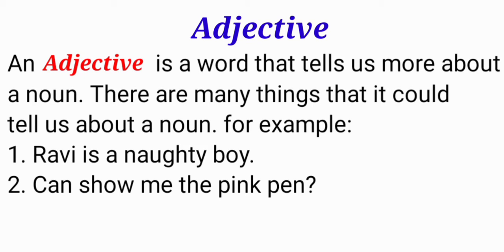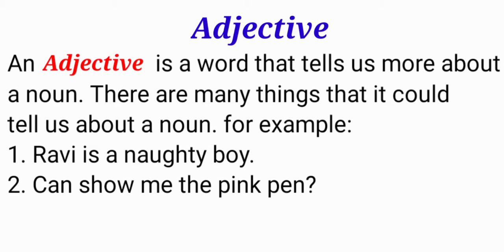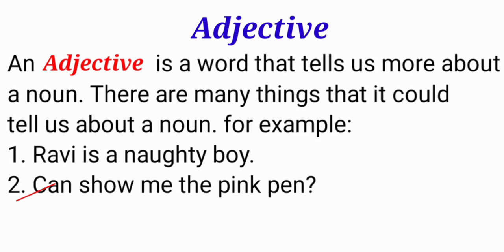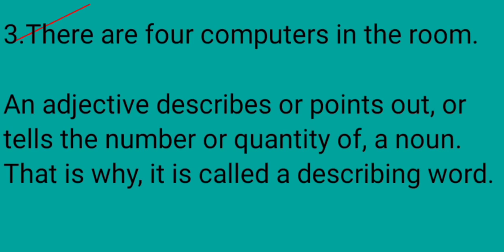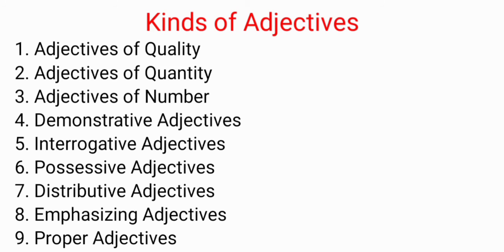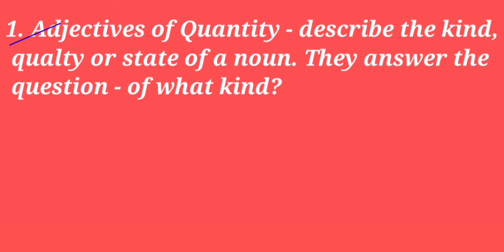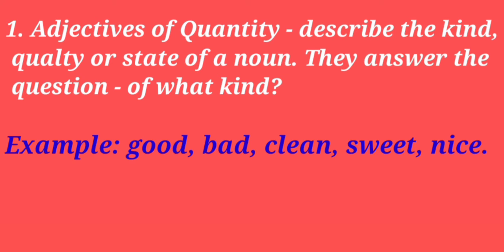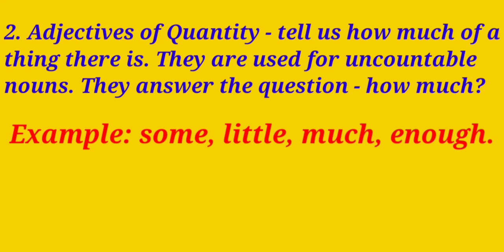Adjectives | Kinds of Adjectives | English Grammar | by Arvind Sir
Onlineclasseswithak
Online classes with AK
By Arvind Sir
Class 10
Class 9
English Literature
English Grammar
English Speaking
Social Science
Science
Maths